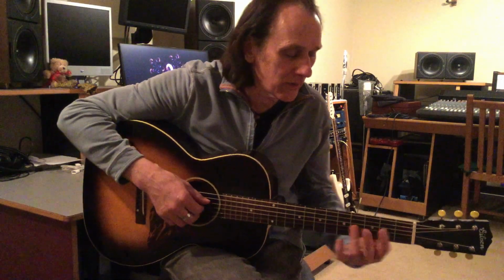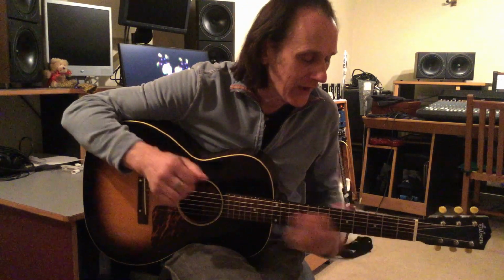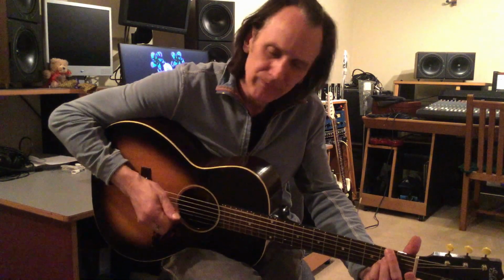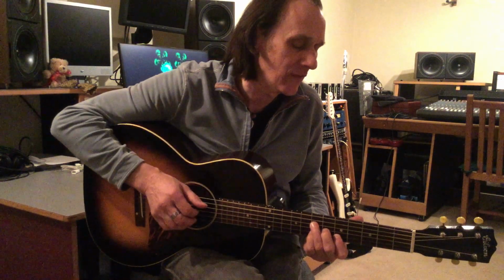Chet's Rag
This clip is from three years ago (2016), so it's not 4K, and the sound is less than ideal. I shot it on my iPad I believe. I perform an original instrumental, Chet's Rag, inspired by both Chet Atkins and Joe Pass, and then talk about how the piece came to be and break down the chord structure a little. Thanks to Chuck Cannon for gifting me this sweet prewar Gibson HG00 (HG for Hawaiian Guitar) a few years ago!